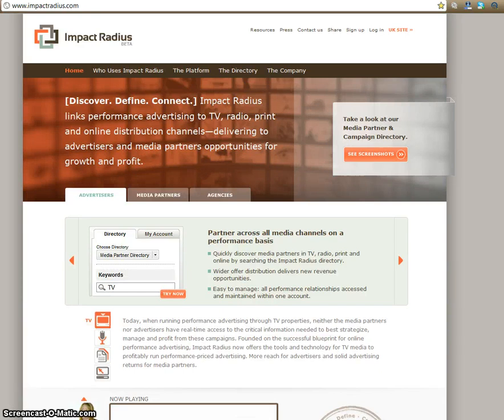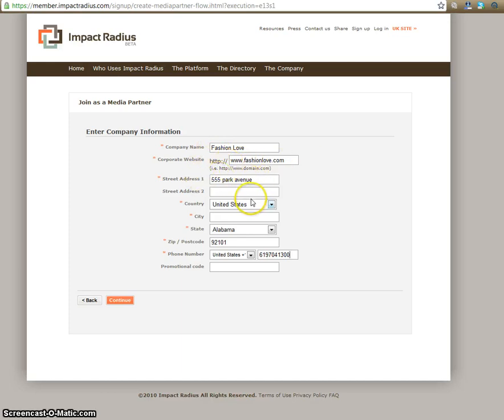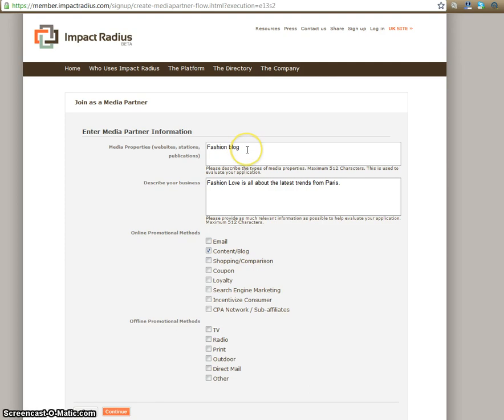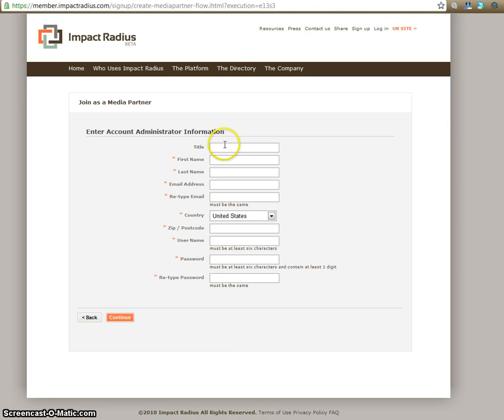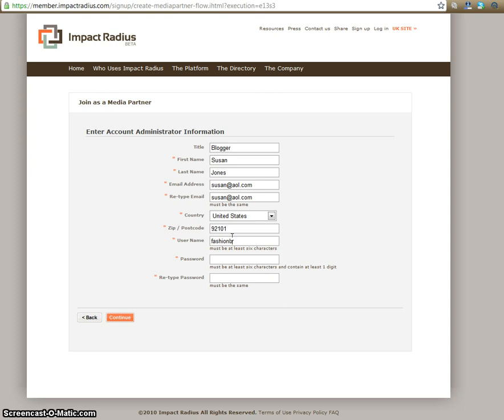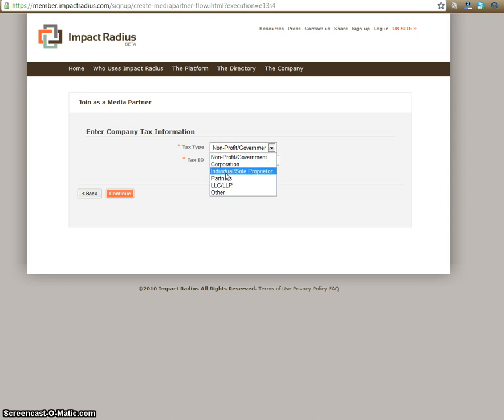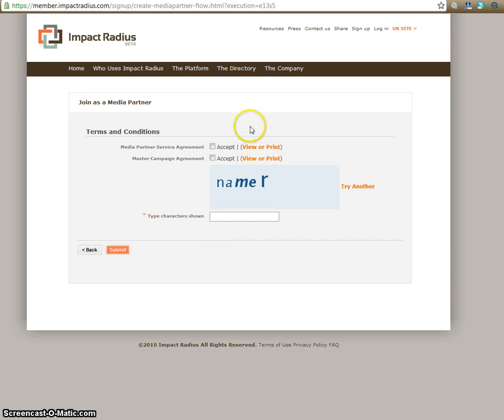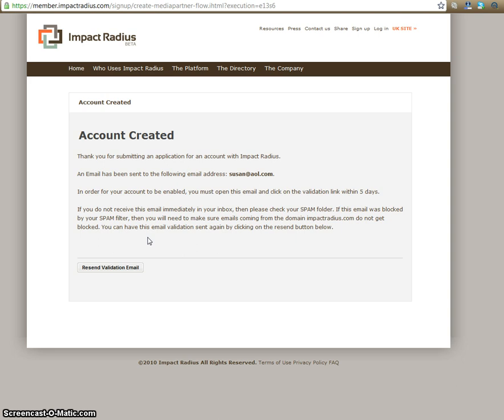How To Sign Up As An Affiliate on Impact Radius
FlankOPM shows you how simple it is to set your blog up as an affiliate on the Impact Radius Network! Making money with your  blog is fast and simple with Impact Radius. Questions? Let FlankOPM know!